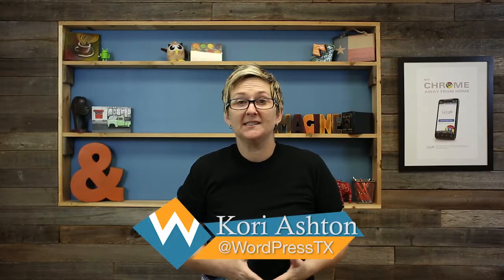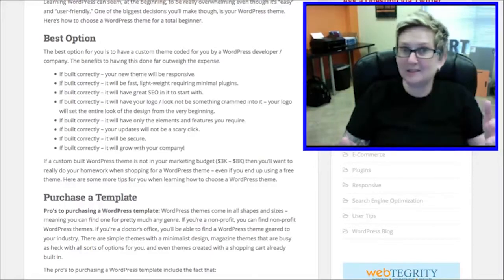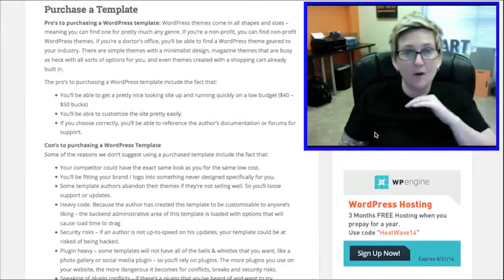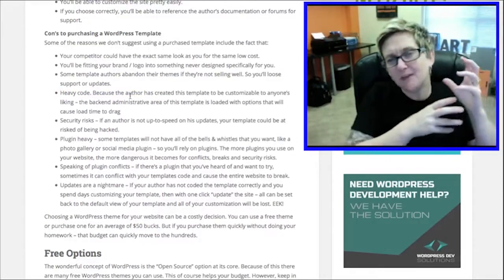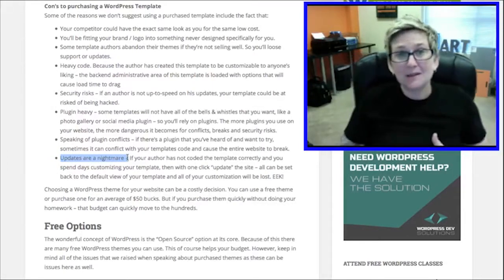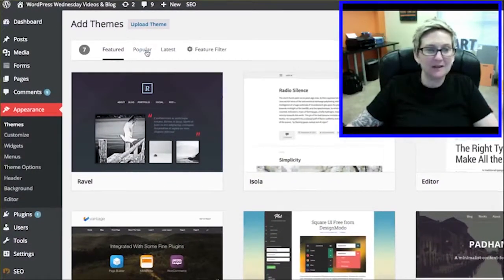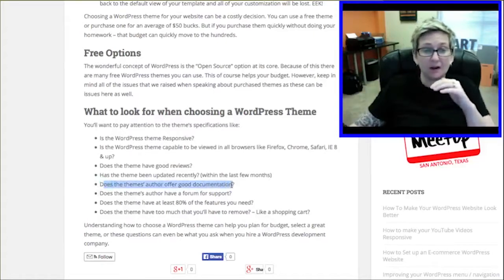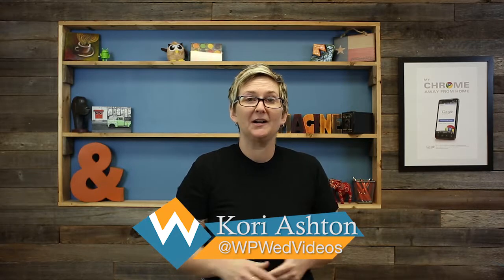How to Choose a WordPress Theme